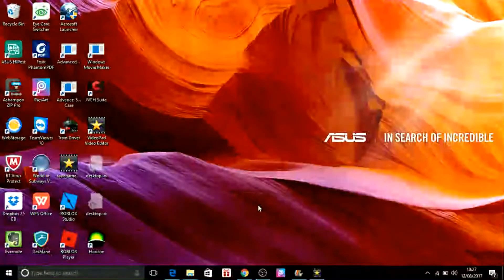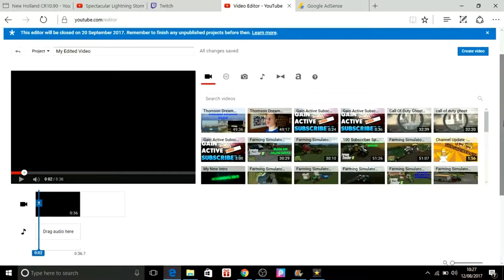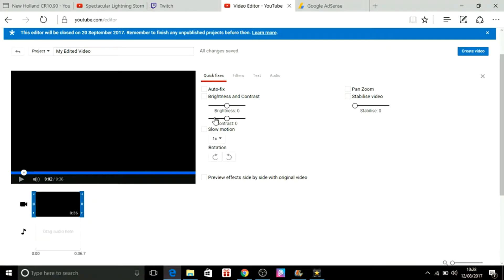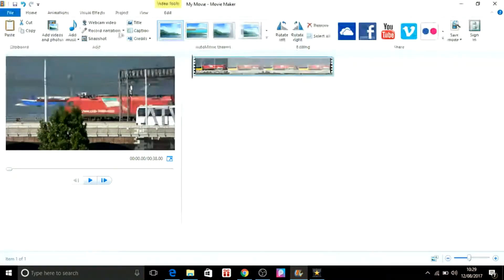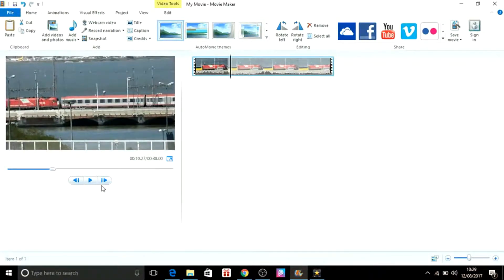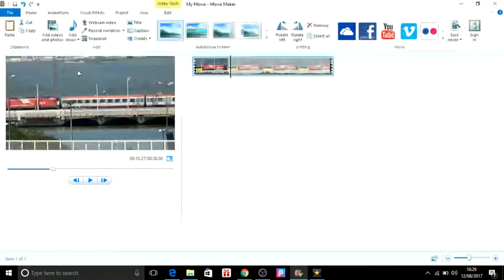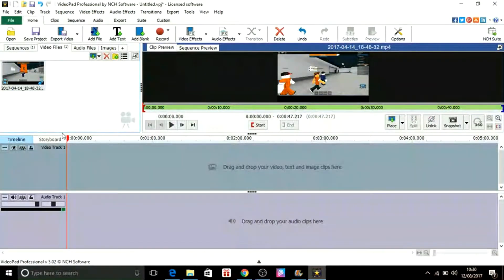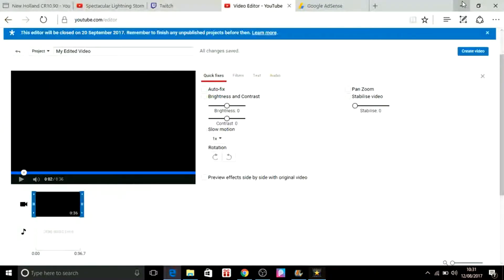HOW TO EDIT VIDEOS FOR FREE FOR BEGINNERS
1. YouTube Editor - Video Manager

3. NCH VideoPad Video Editor

NCH VideoPad Video Editor Full Version Registration Code

14668907-lkrkclhu